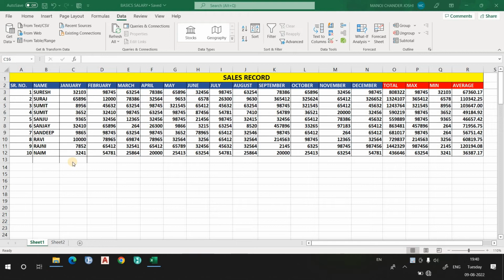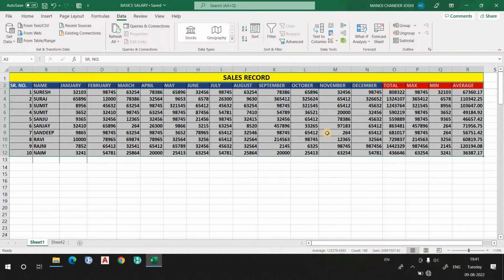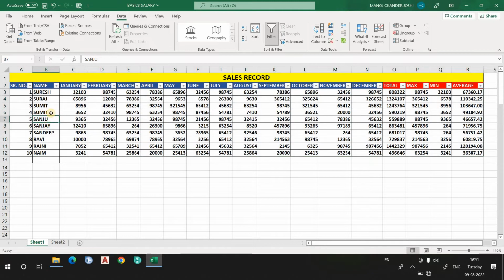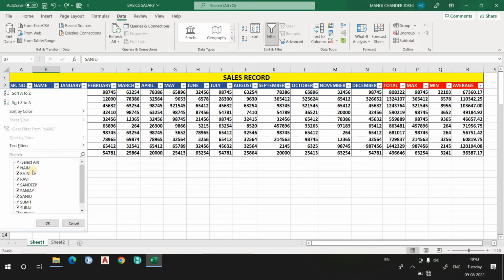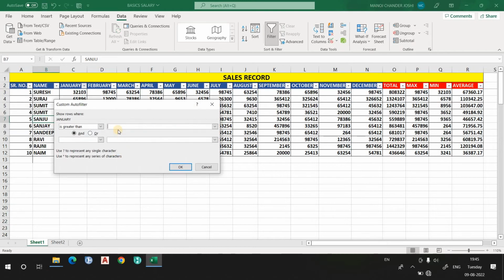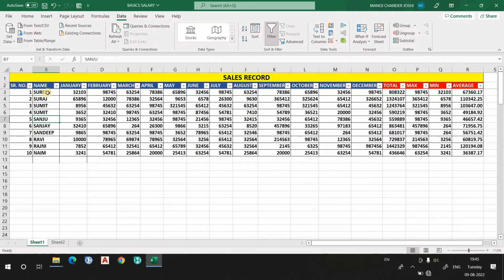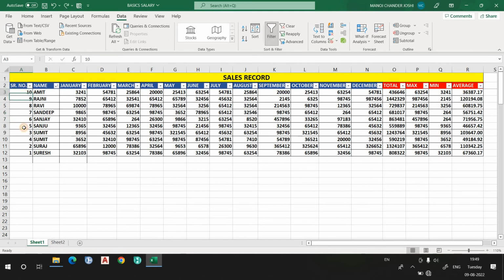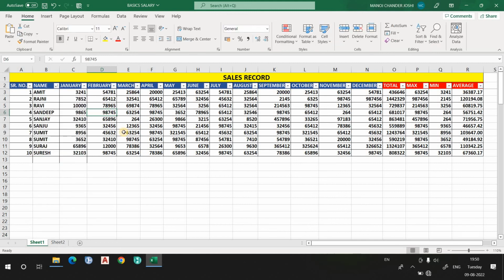Filter and Sort in Excel | filter and sort function in excel | Sort and Filter the data.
Filter and Sort in Excel
filter and sort function in excel
MS Excel - Filtering data
how to sort numbers and data using sort & filter option in ms excel
MS Excel Data sorting
Filter in MS Excel - how to filter data in ms excel
sort and filter in excel

About the Channel :

The Learn CHE is a YouTube Channel for those Engineering Students, Engineers i.e. Chemical Engineer, Process Engineer, Instrumentation Engineer, Mechanical Engineer(those who are already working in a Industry) who want to learn about the Engineering Concepts from the scratch, want to know the WHY behind the every concept and those chemical engineers, Process Engineer, Instrumentation Engineer as well as Mechanical Engineer who are already working in a Industry. I would like to try to upload the videos related to Industrial concepts i.e. heat exchangers, valves, reactors, plant shut down and plant start up, process safety during plant startup and shutdown and process engineering related videos.